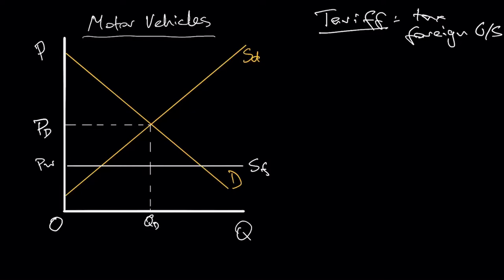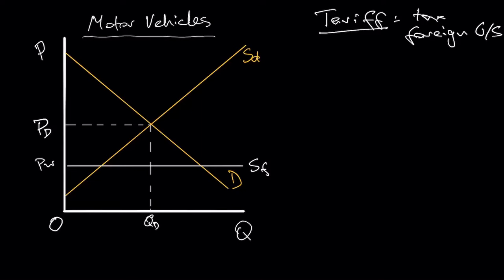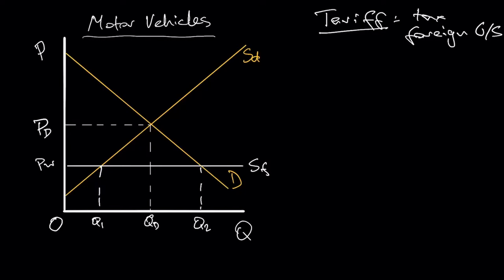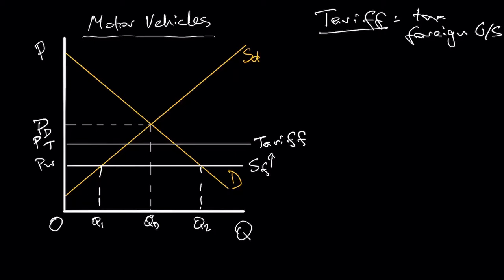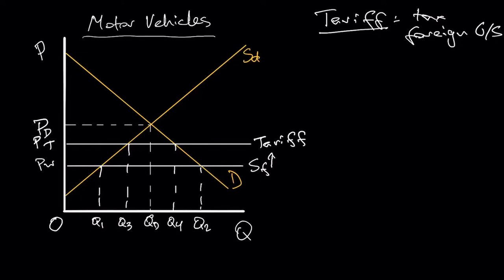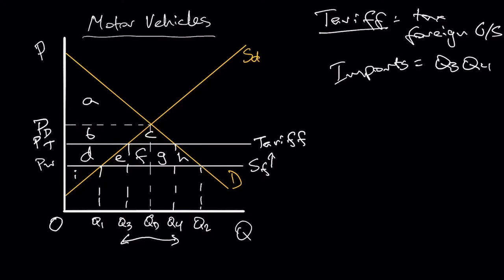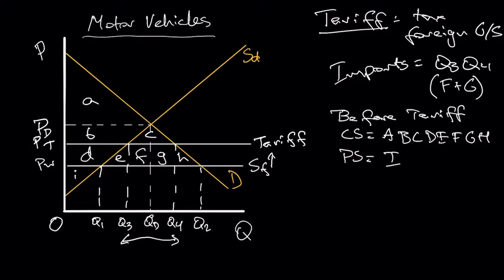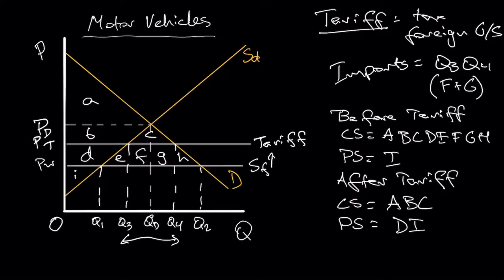Topic 2 - Tariffs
Impact of a Tariff on the open market.